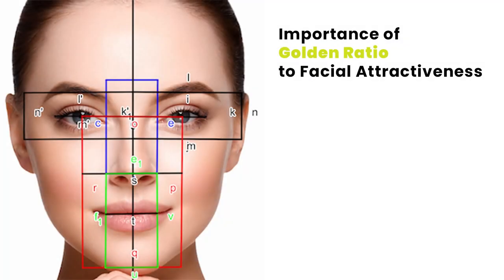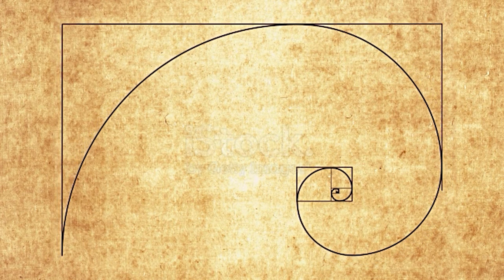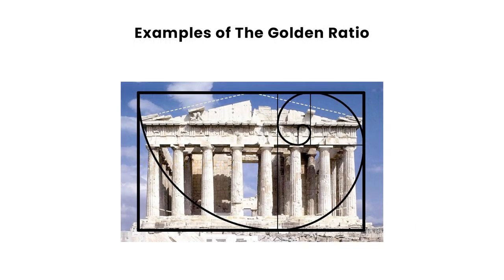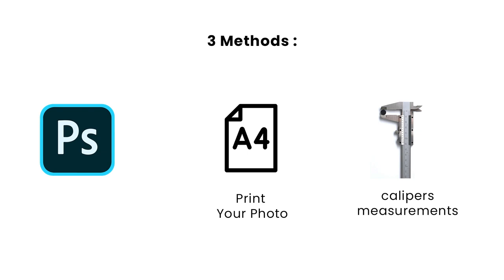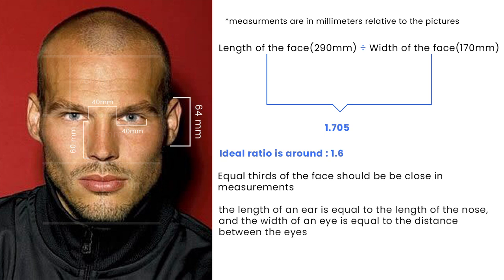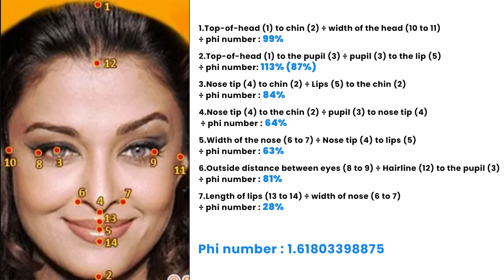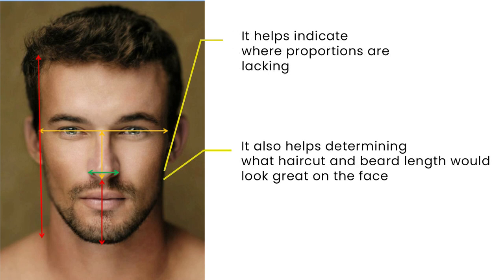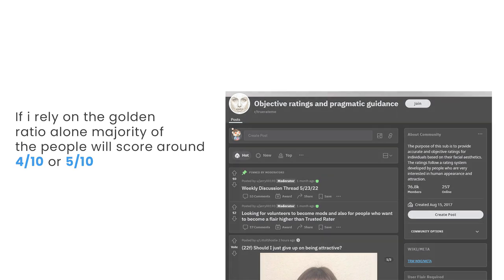How to Rate Your Face Using The Golden Face Ratio - (Blackpill Analysis)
Hey guys in todays video we will be discussing the golden face ratio and we will be learning how to use it.